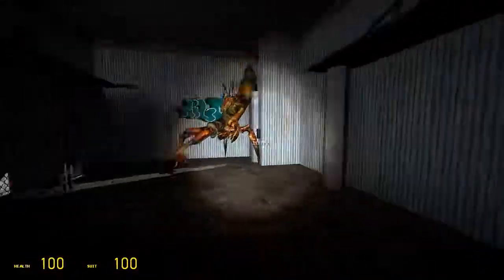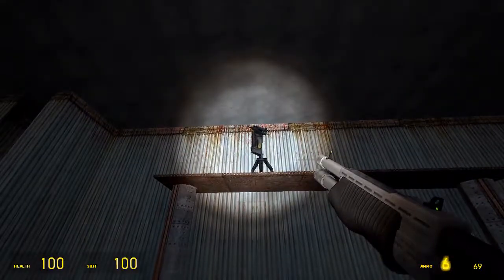Gmod Co op 34 Mad House part 1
aka the madhouse full of zombies